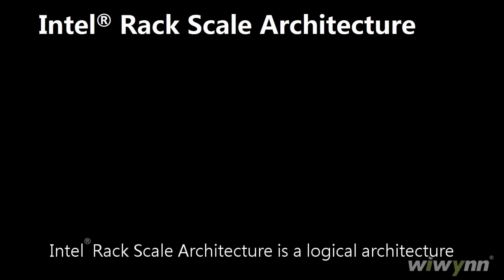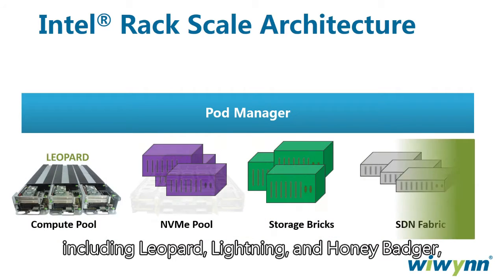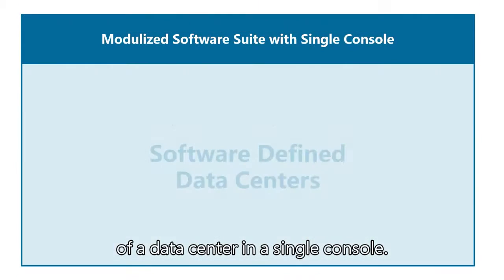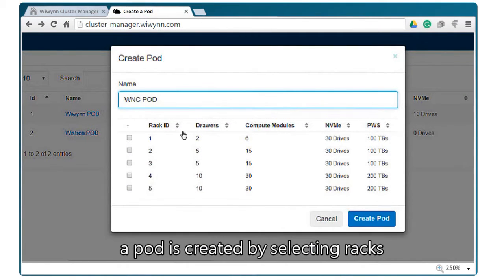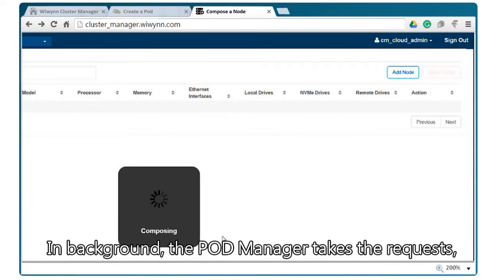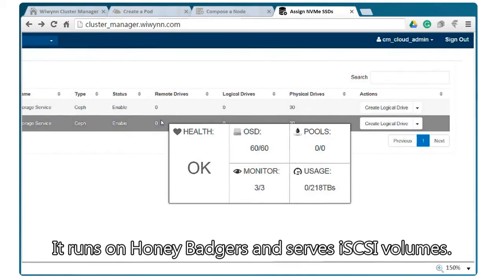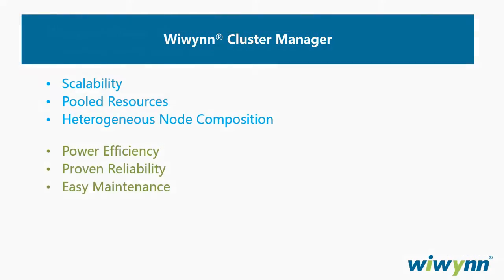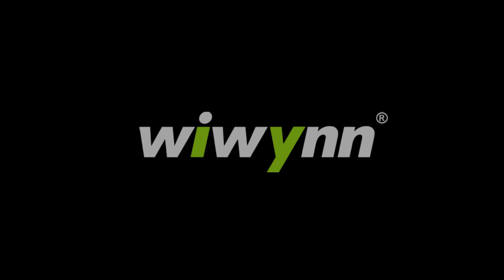Wiwynn with Intel Rack Scale Architecture at OCP 2016